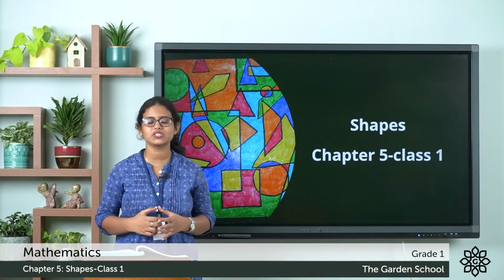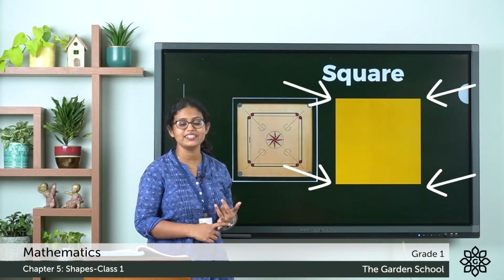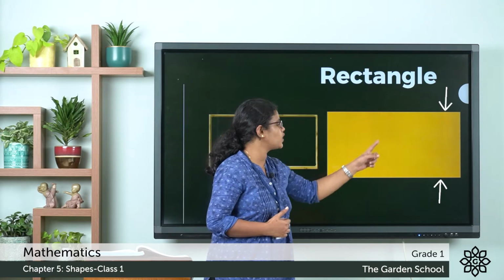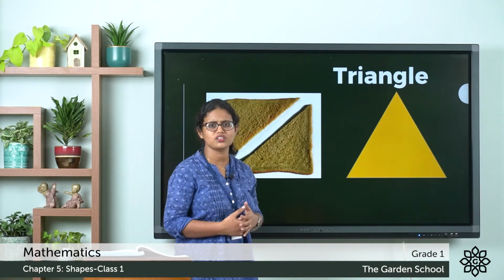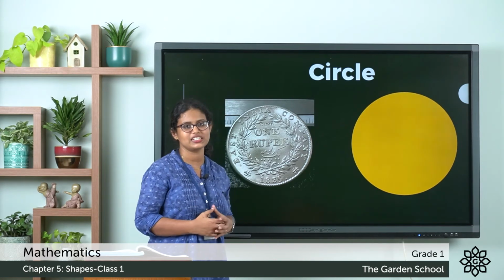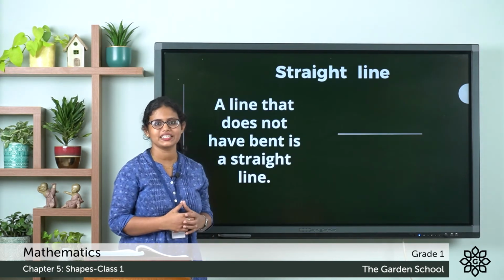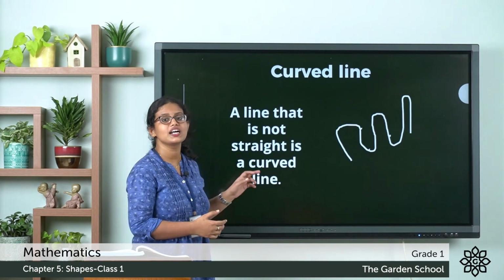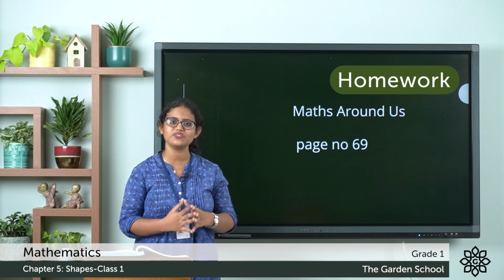Grade 1 Mathematics Chapter 5 Class 1 2D Shapes, Straight and Curved Lines